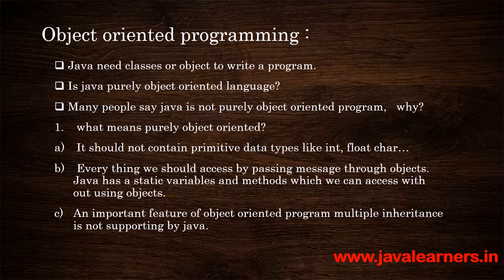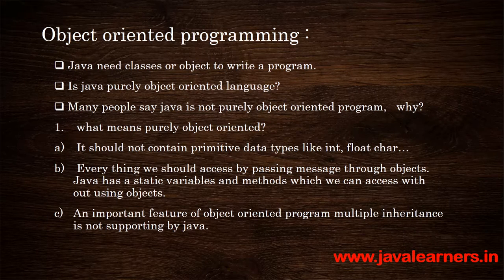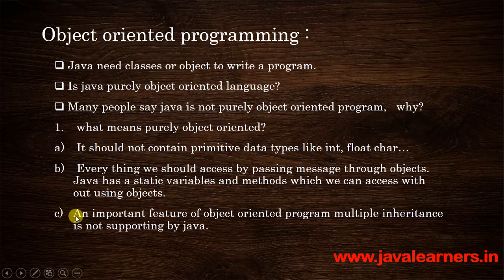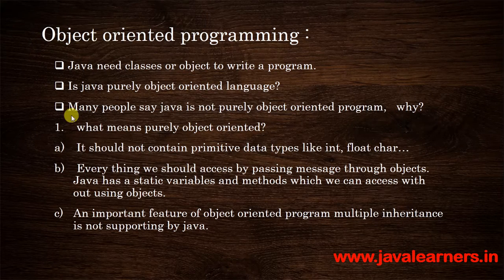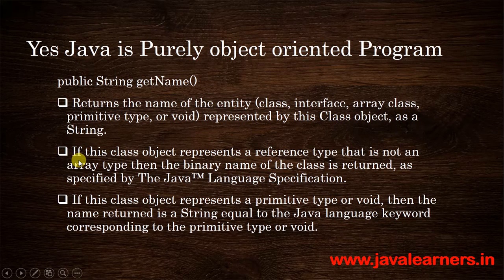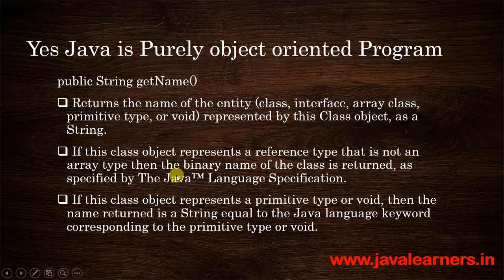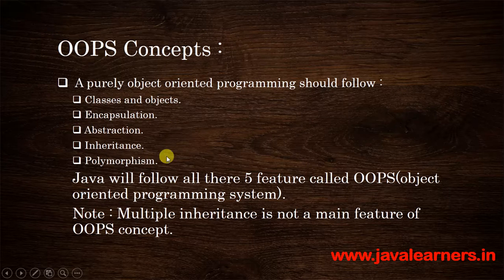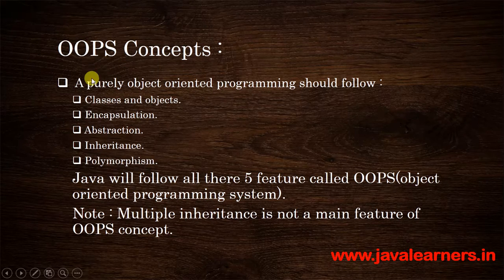Is Java purely Object Oriented programming ?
Object oriented programming :
Java need classes or object to write a program.
 Is java purely object oriented language?
 Many people say java is not purely object oriented program,   why?
 what means purely object oriented?
 It should not contain primitive data types like int, float char…
 Every thing we should access by passing message through objects. Java has a static variables and methods which we can access with out using objects.
An important feature of object oriented program multiple inheritance is not supporting by java.